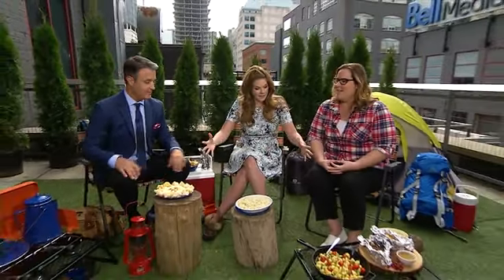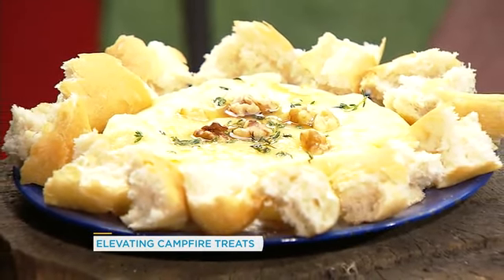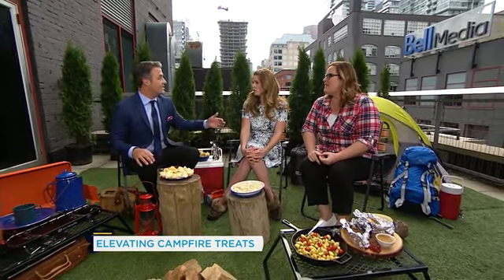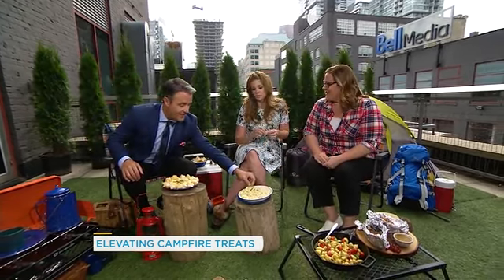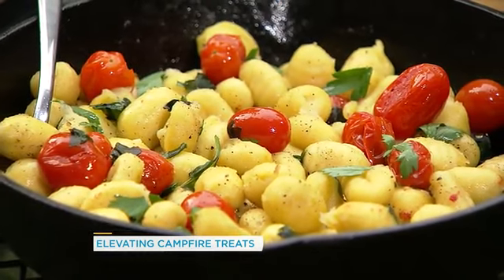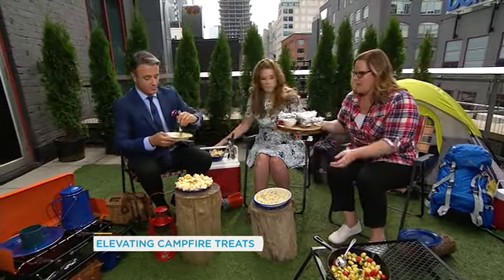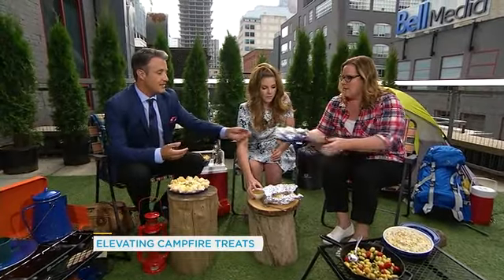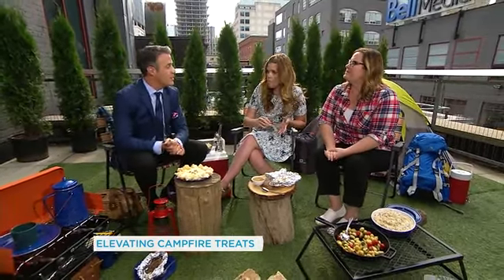Fancy food you can make on a campfire | Your Morning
Chef Andrea Buckett shows us how to ditch the marshmallows and take our campfire snacking to another level.